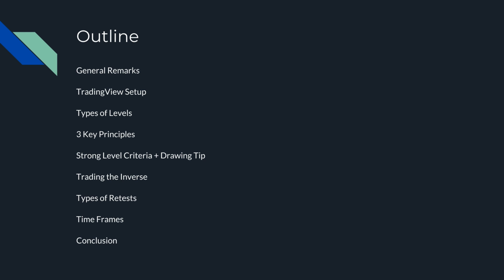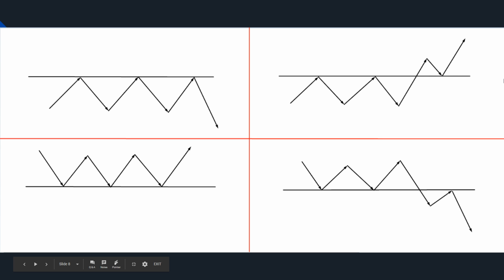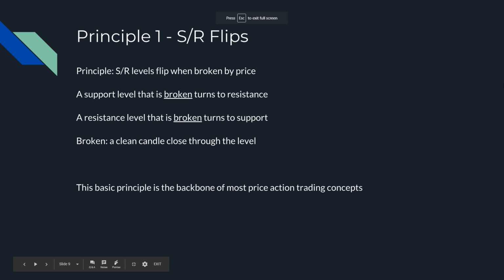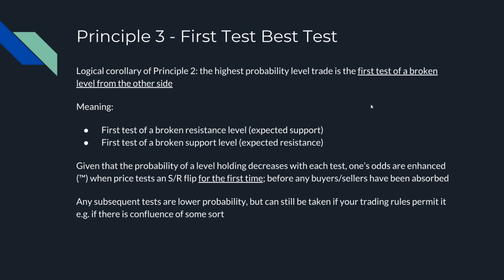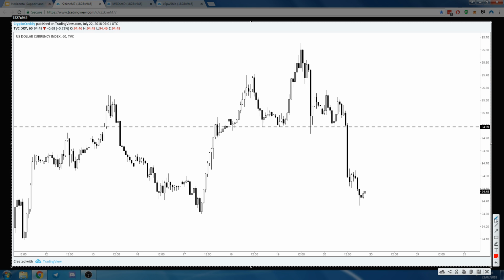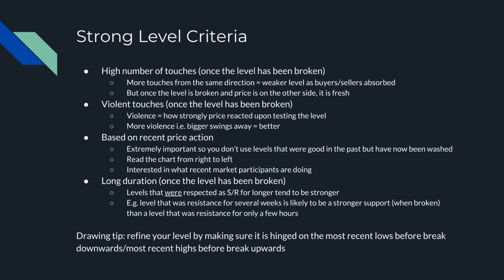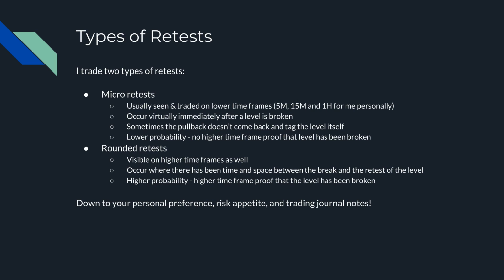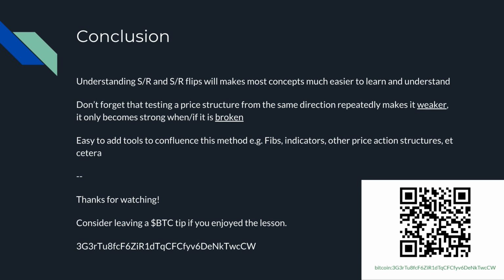Technical Analysis Series - Horizontal Support/Resistance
[Read me]

In this video, I cover support/resistance concepts in technical analysis and how to draw and trade horizontal support/resistance levels.

- Key Support/Resistance Principles

- High Probability Support/Resistance Structures

- How to Trade Different Types of Retests

- Time Frame Analysis

00:00 - 1:22 - Disclaimer and Shoutouts
1:22 - 2:57 - General Remarks
2:57 - 4:15 - TradingView Setup
4:15 - 6:02 - Types of Levels
6:02 - 9:11 - Support/Resistance Flips
9:12 - 13:55 - Recurring S/R Tests
13:56 - 19:35 - First Test Best Test
19:36 - 23:46 - Criteria for a Strong S/R Level
23:47 - 25:16 - Trading the Inverse
25:17 - 29:26 - Retests
29:27 - 30:15 - Time Frames
30:16 - End - Conclusion

BTC: 3G3rTu8fcF6ZiR1dTqCFCfyv6DeNkTwcCW